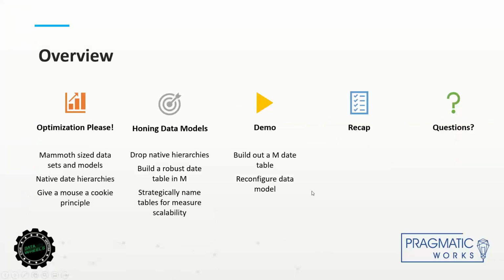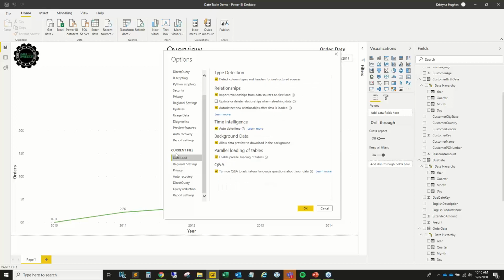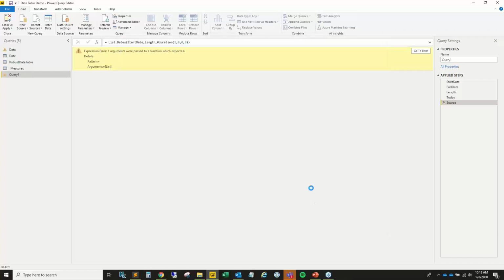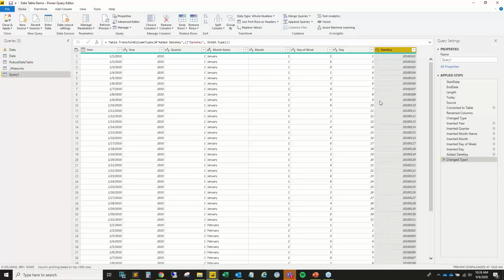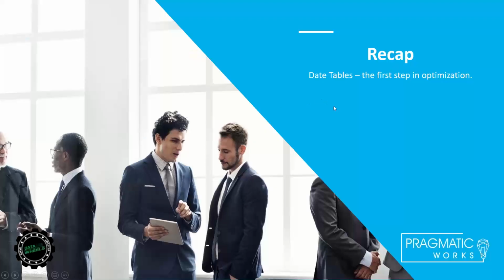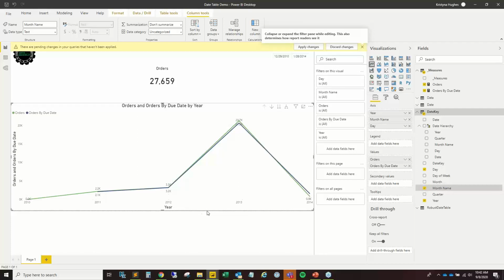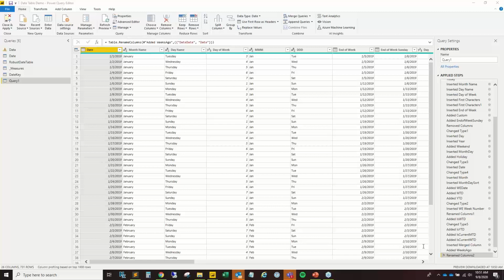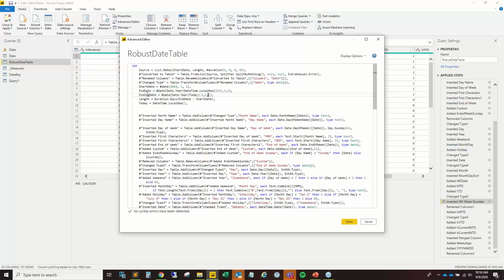Date Tables – Saving The Day from Delay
Do you want to learn how Date Table can help you document your Power BI Projects?

In this presentation, we will walk through the performance issues caused by utilizing the native date tables and calculations in Power BI.